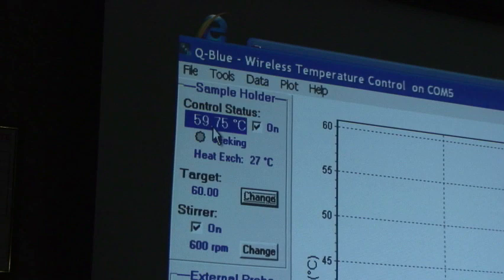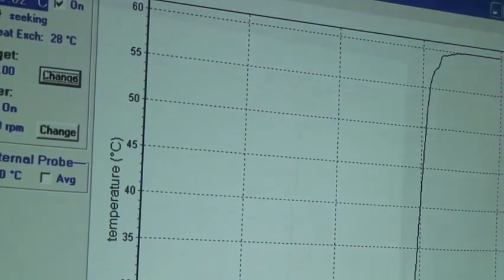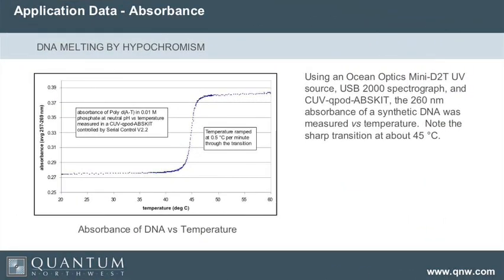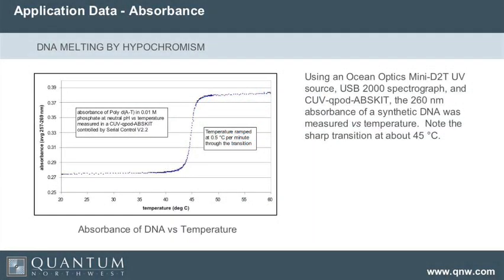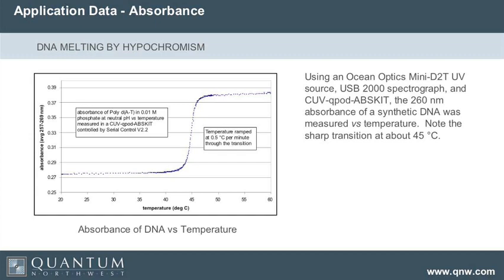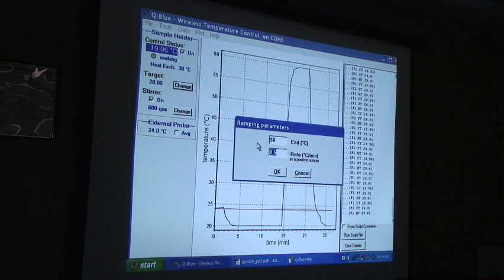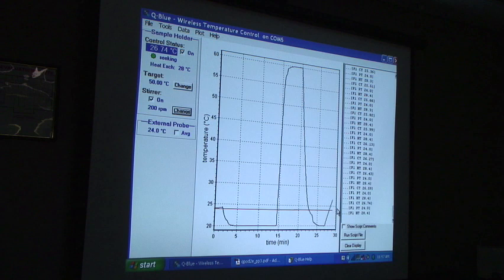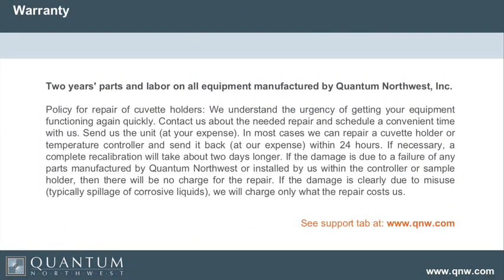Temperature Controlled Spectroscopy with the qpod 2e Part 2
In part 2, Dr. Enoch Small concludes his presentation on the qpod 2e temperature controller spectroscopy system (Part 2 of 2)

Sign up for our monthly spectroscopy eNewsWire for product updates, specials and new applications